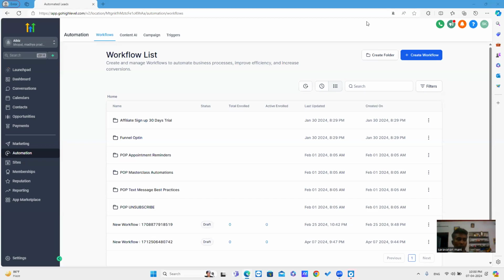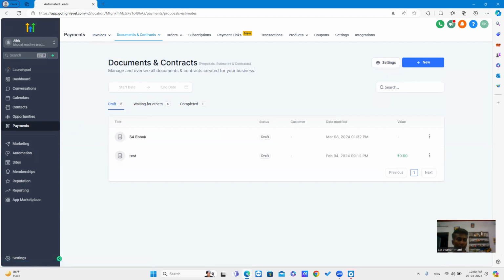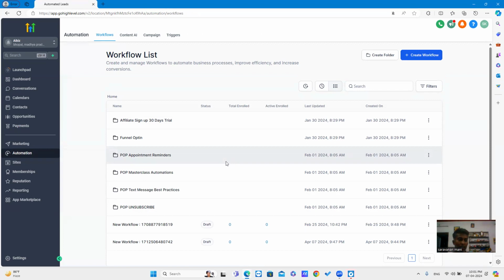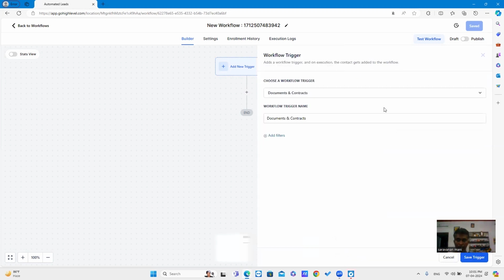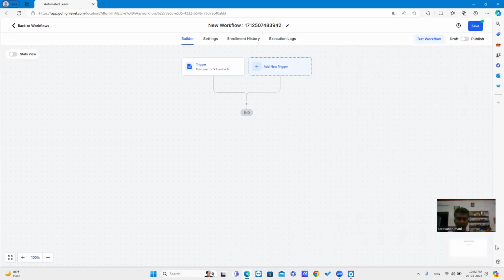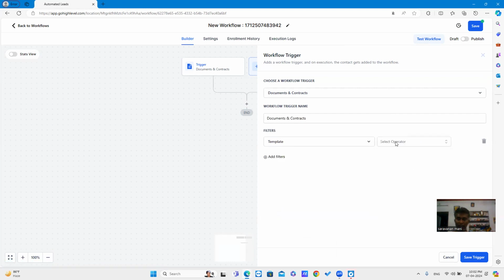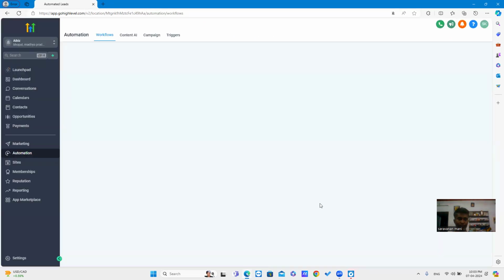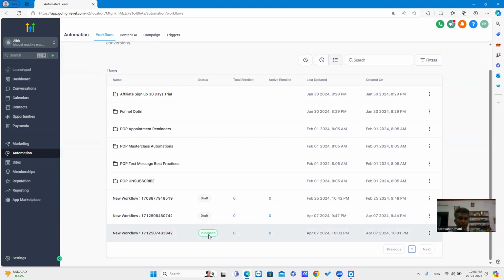How to Use the New Filters and Status for Documents and Contracts in Workflow Actions and Triggers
How to Use the New Filters and Status for Documents and Contracts in Workflow Actions and Triggers | gohighlevel

New filter: Template

Users will now be able to select a Template from the list of templates made by them in the Documents and Contracts section while configuring the workflow.

New filter: Recipient Type

Users will now be able to trigger a different workflow based on whether the document is being sent to the Recipient Contact or the Business User itself

New Status: Viewed

Users will now also be able to trigger different workflows based on the fact that the document has been viewed or not by the recipient

Filter: Recipient Type, Template Type

Customize the filter based on Recipient Type and template type to have different workflows for different types.

New Status: Viewed

Customize the workflow based on whether the recipient contact has viewed the document or not by configuring the status to viewed.Why This Feature?

This helps to make the workflows for documents and contracts more powerful and increases the usability.